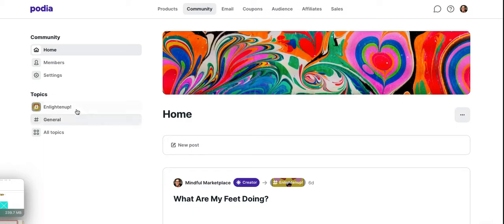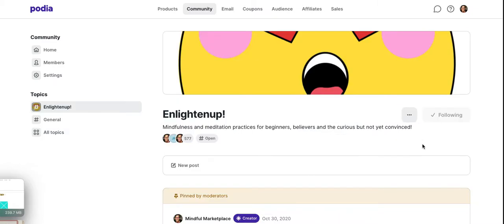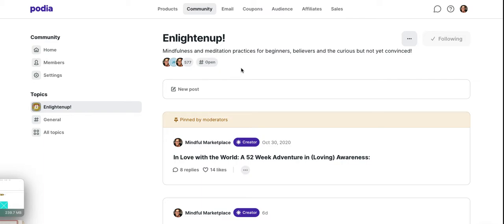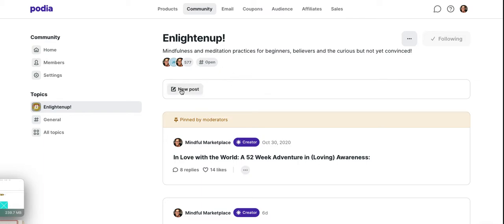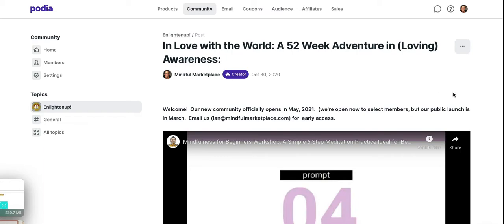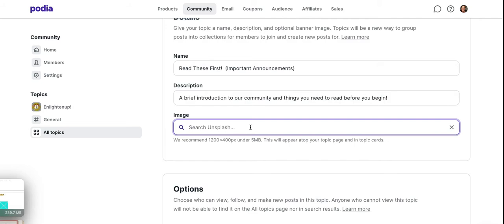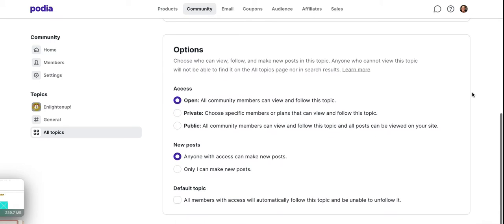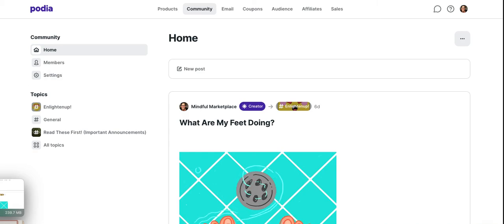Podia or Circle? How to Use Topics on Podia Community (& When You'd Want to Use Podia over Circle)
Teach what you know.  Share what you love.  Wake up the world with your work.